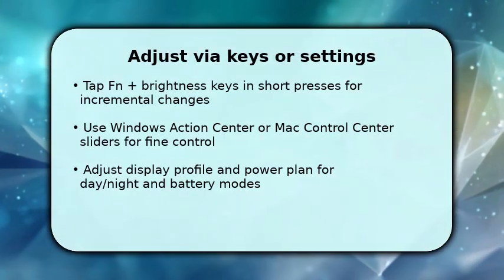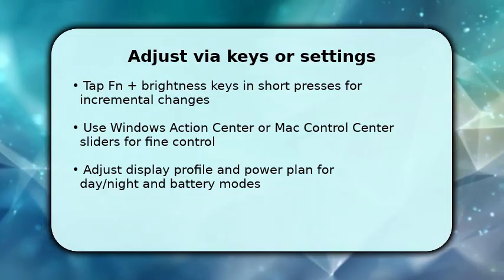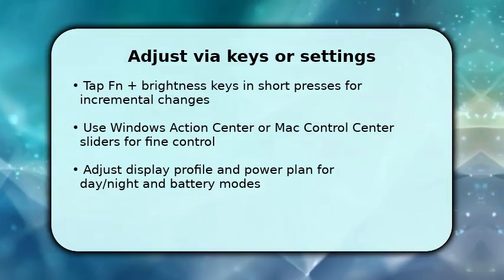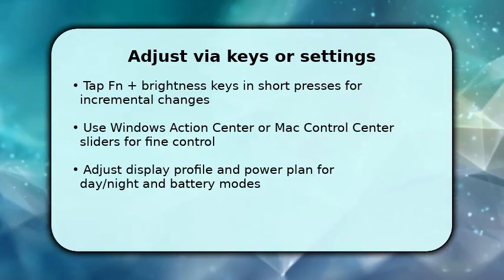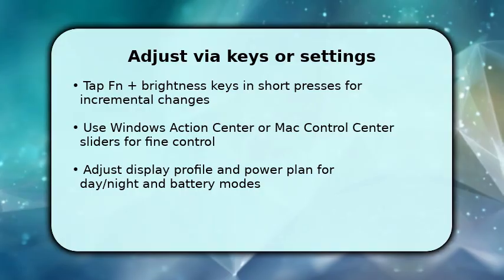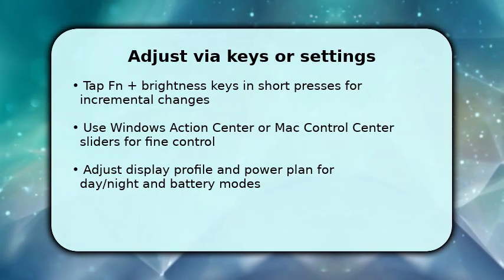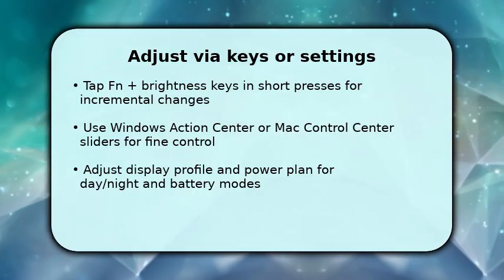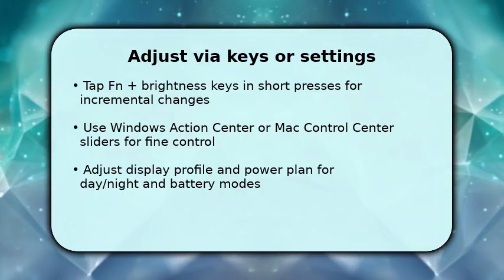How to Brightness the Laptop - Step by Step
Discover the simple steps to enhance your laptop' extrinsic brightness for better visibility in various lighting conditions. This video guide walks you through adjustments on Windows and macOS, ensuring a more vibrant display experience.

laptop screen brightness, increase laptop brightness, adjust laptop backlight, brighten your laptop, display settings for brighter screens, how to make my laptop lighter on the eyes in sunlight, improve laptop visibility with higher brightness, step-by-step guide to increase screen brightness, laptop display adjustment tutorial